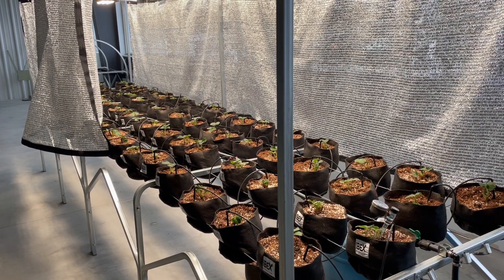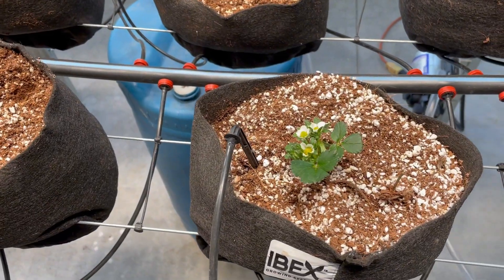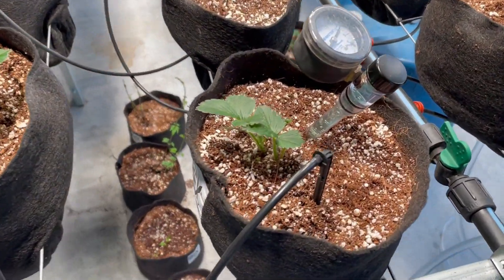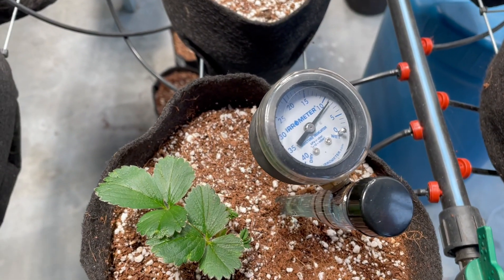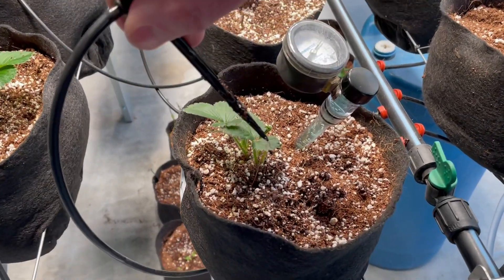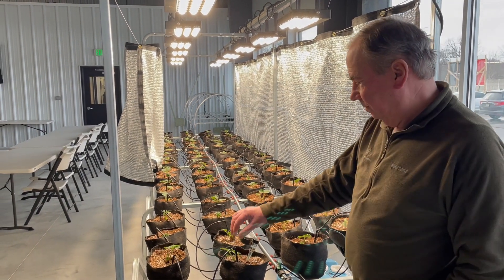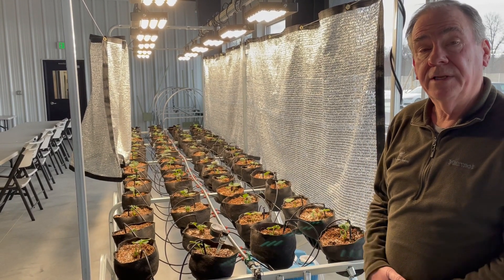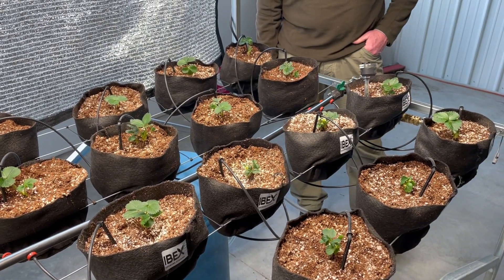Moisture & Water Protocol for Strawberry Plants from IBEX Growing Systems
Richard Barnes from IBEX Growing Systems discusses the watering protocol on our 16 foot indoor growing bench. This is chronicling week three of our indoor grow. At this stage, we are only watering every 3 days. Our specialty blend media is performing better than we anticipated. IBEX Growing Systems operates a commercial U-Pick farm in Fort Wayne, IN where we conduct research and develop new and better ways to grow the fruits and vegetables you love. If it grows. it grows better with IBEX! To learn more about our products, please visit us